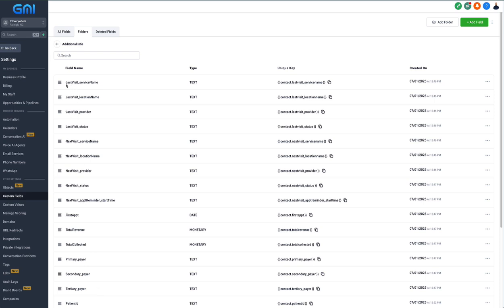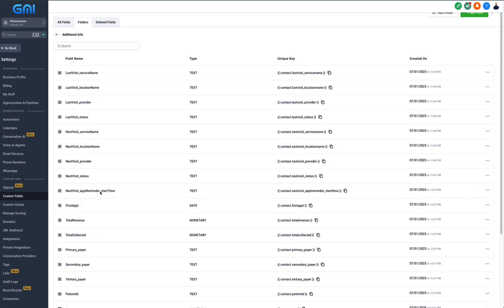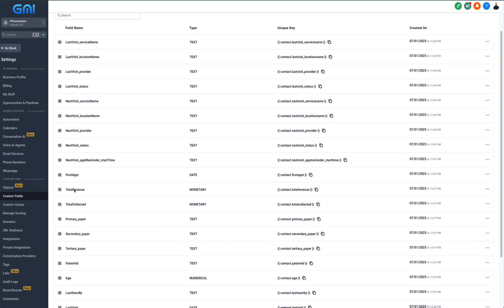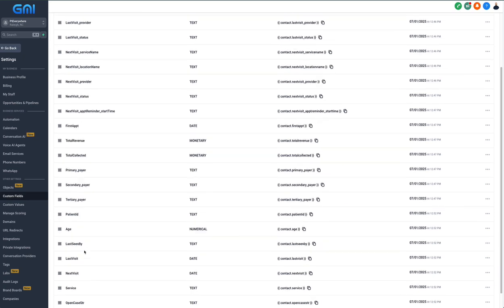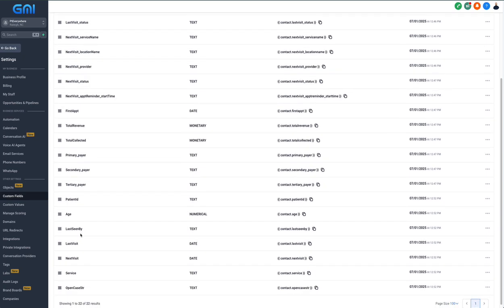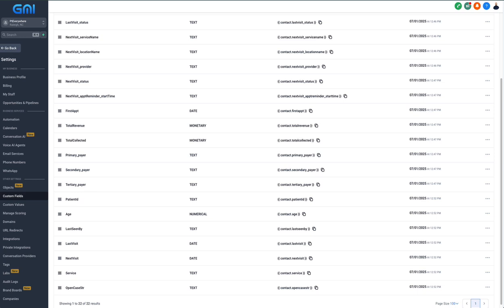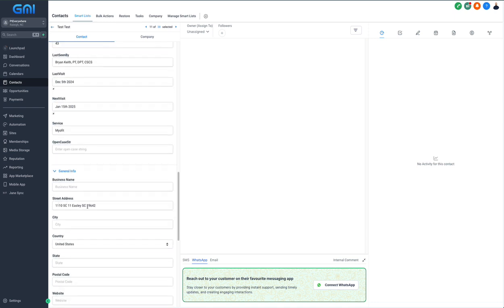Elevate Your Practice with the Latest PT Everywhere HighLevel Update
Hey everyone, Siavash here with exciting new updates on PT Everywhere integration. We've enhanced the system to provide 22 data points per patient, including visit details, appointment reminders, and financial insights. These updates empower you to streamline workflows and enhance patient care. Take a look at the video for a demo of the new features!